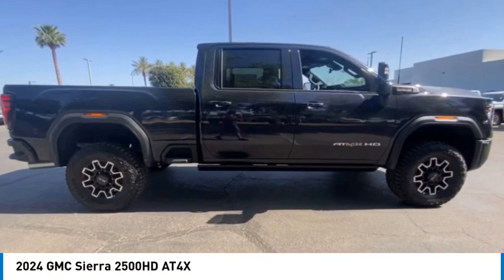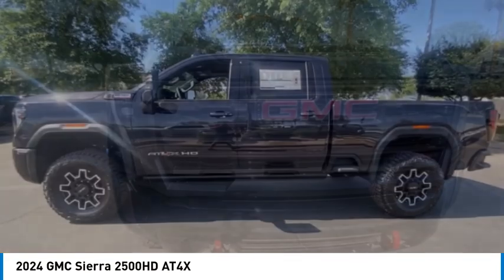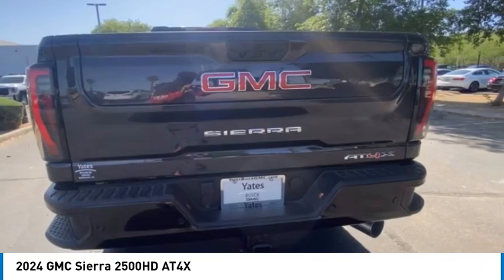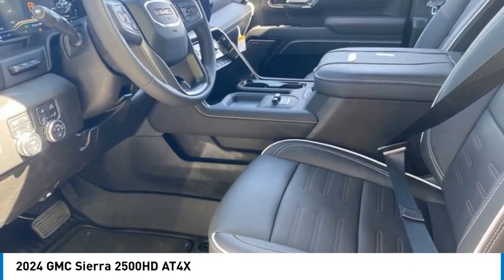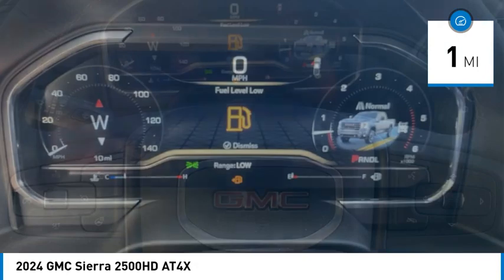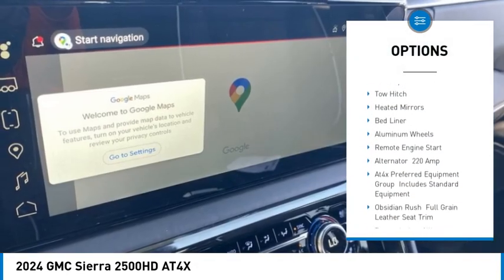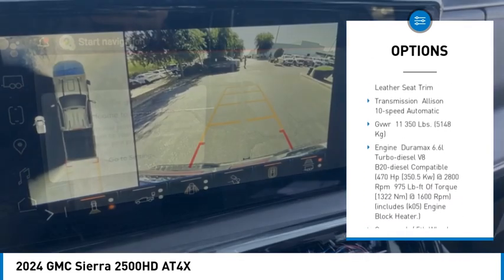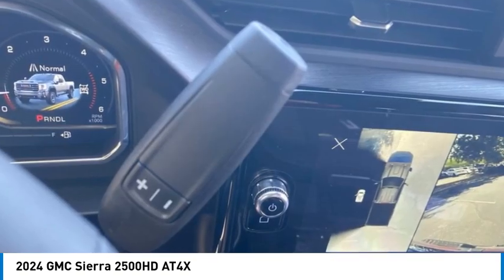2024 GMC Sierra 2500HD 24673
2024 GMC Sierra 2500HD AT4X

Titanium Rush Metallic 2024 GMC Sierra 2500HD AT4X 4WD 10-Speed Automatic Duramax 6.6L V8 Turbodiesel10-Speed Automatic, 4WD, Obsidian Rush Leather.